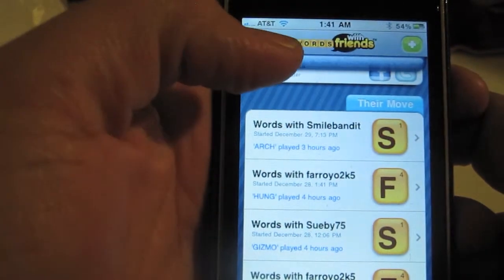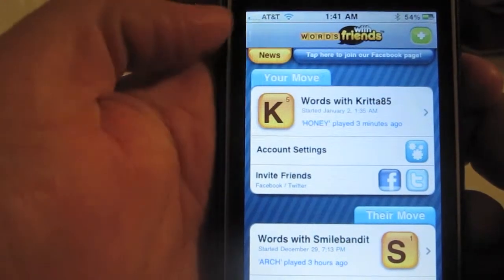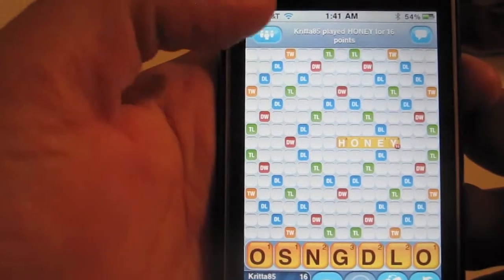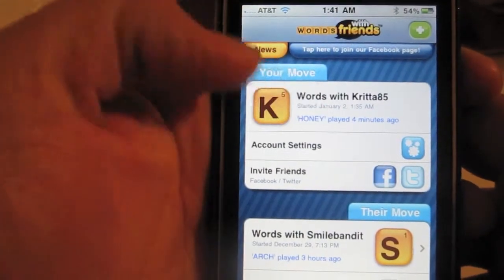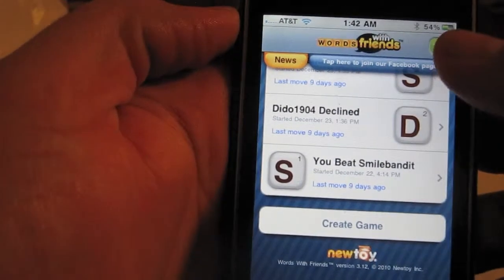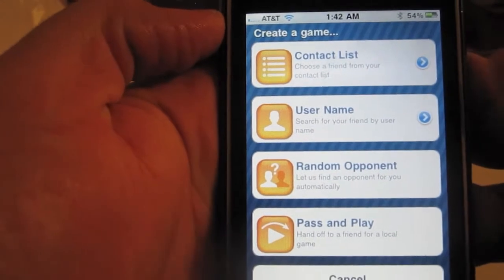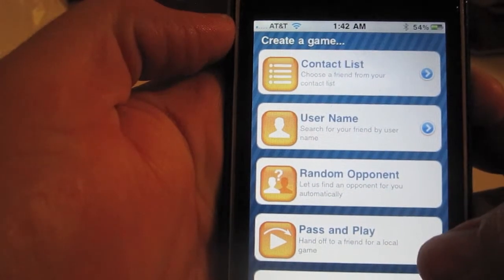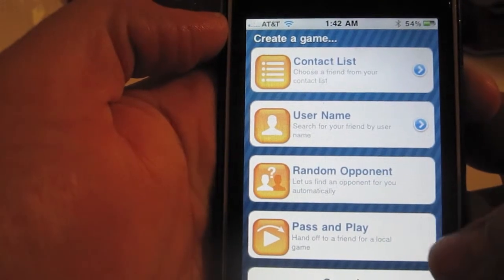Words with Friends iPhone Game Review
Words with Friends iPhone App Review. for your App News, Reviews and More.